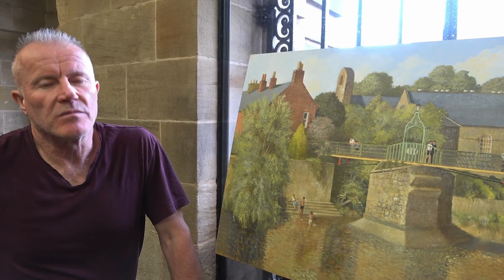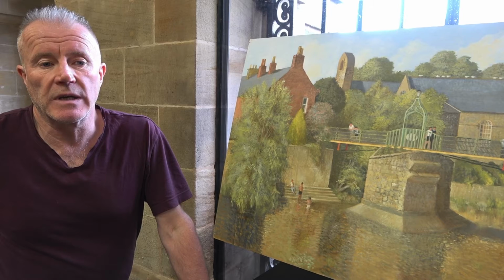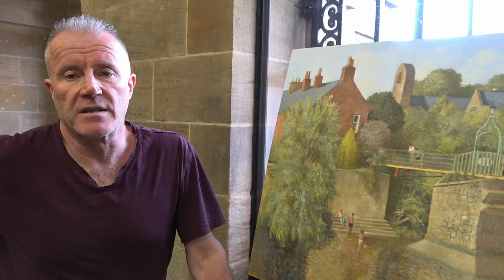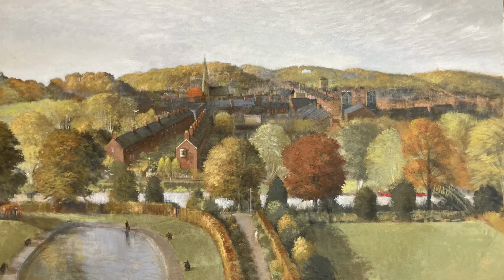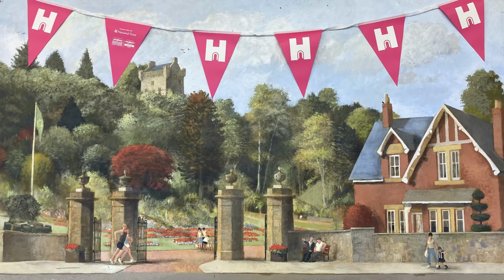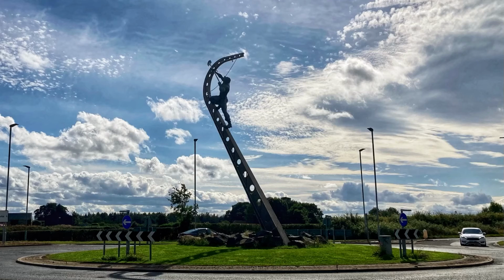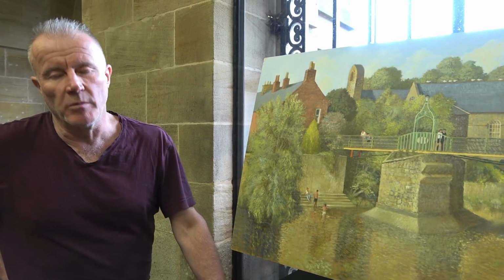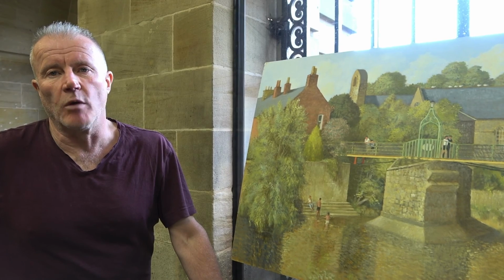Morpeth’s heritage captured on canvas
HOME Town paintings capturing Morpeth at its best have gone on show at the Town Hall.

They are the work of Ivan Webley, who died earlier this year, aged 82.

The five large images are part of a series commissioned by Morpeth and District Chamber of Trade.

Now fellow artists and friends of Mr Webley are hoping to find somewhere to permanently display his work.

The current exhibition in the Town Hall Butter Market is one of a number of events organised by Greater Morpeth Development Trust being held under the banner of Heritage Open Day.